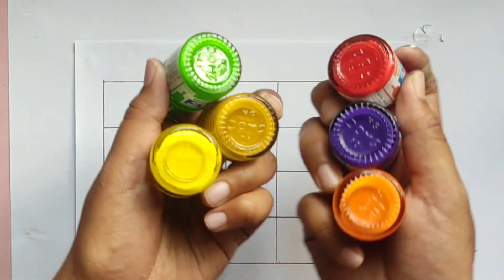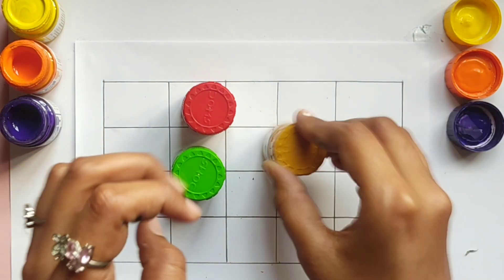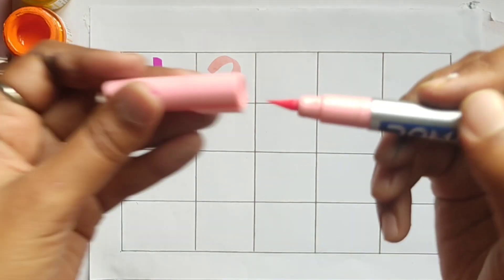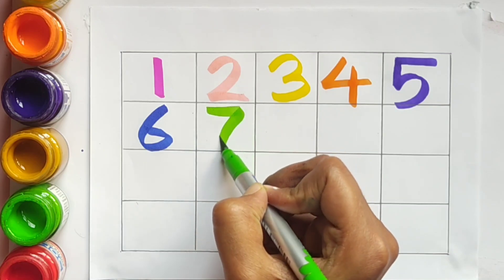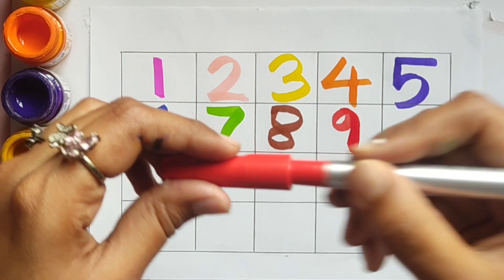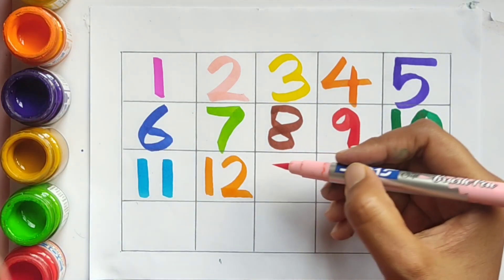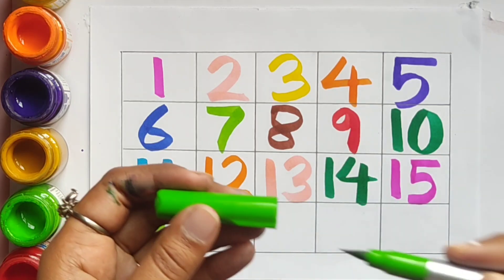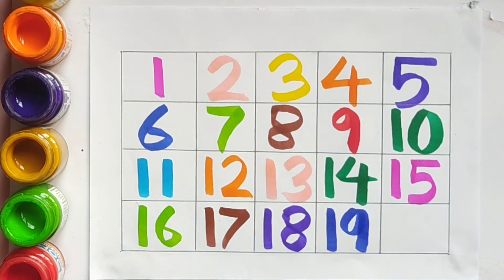1234 Numbers । 123 Numbers Name । 1 to 30 Number song ।12345 learning for kids । Counting Numbers ।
1234 Numbers । 123 Numbers Name । 1 to 30 Number song ।12345 learning for kids । Counting Numbers । Educational video
preschool learning

Learn to count, 1 to 100 counting, ABCD, 1to100 number, alphabet, A TO Z
ginti
1 se 30 tak ginti
ginti 1 se 30 tak
1 se 50 tak ginti
ginti 1 se 30
1 se 100 tak ginti
ginti video 1 se 200 tak hindi me
hindi ginti
1 se 30 tak ki ginti
ginti 1 se 30 tak hindi mein
1 se 20 tak sanskrit ginti
ginti in hindi
1 se 100 tak urdu me ginti
ek se tees tak ginti
ek se tees ginti
ginti geet
counting
learning
numbers
counting numbers
number song
learn numbers
123 counting
learning numbers
number
learn counting
number names
numbers 123
elearning
123 numbers song
123 numbers
numbers song
learning cartoons for kids
counting 123
counting numbers 123
1 to 10 counting and learning numbers
counting song
teach counting
number blocks
number songs
how to learn counting for kidscounting
counting songs
numbers
counting numbers
counting song
numbers song
number song
counting numbers for kids
learn numbers
learn counting
numbers songs
learning numbers
number counting
numbers counting